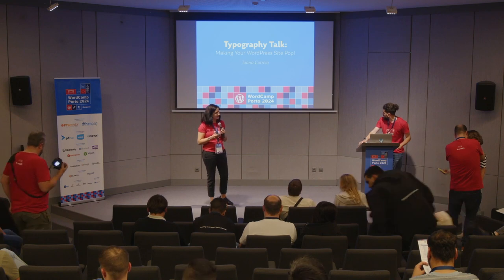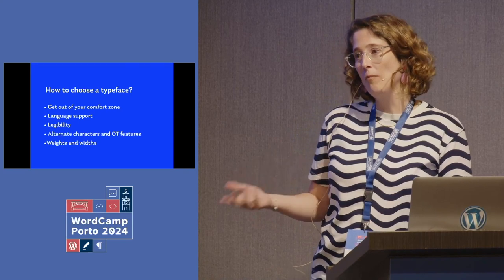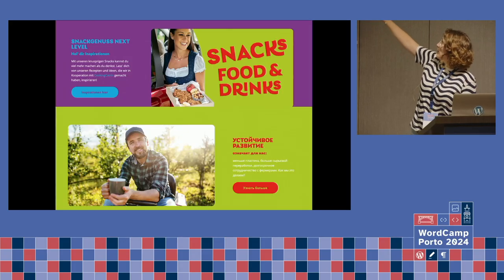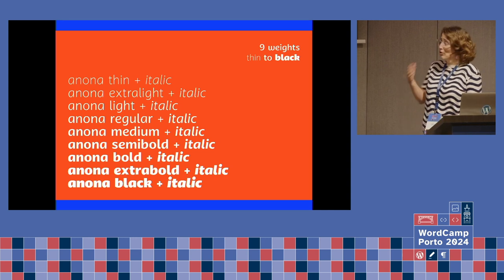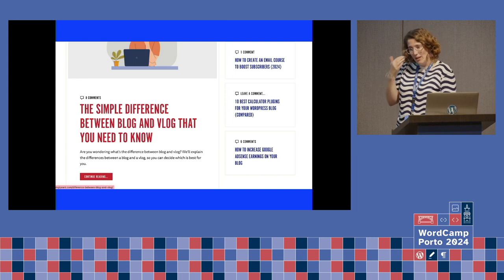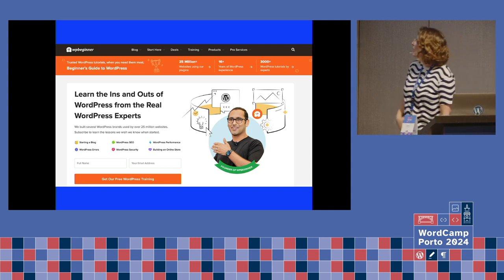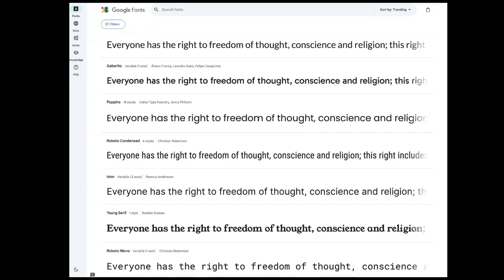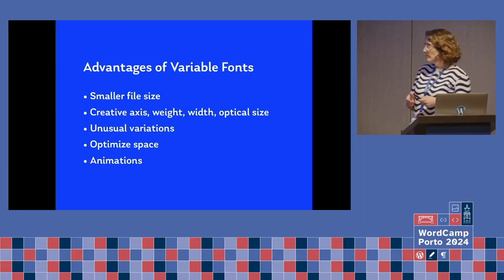Typography Talk: Making Your WordPress Site Pop!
Hey WordPress devs! Ready to jazz up your sites? Let’s talk typography! In this session, we’re diving into why typography is your secret sauce for creating killer WordPress websites.

We’ll keep it real and show you why font choices and spacing ain’t just for looks. They affect how users feel about your site and whether they stick around. Plus, we’ll spill the beans on how to make your text look good on any device, ‘cause nobody likes squinting at tiny font on their phone.

Come hang out, grab some tips, and level up your WordPress game with typography tricks that’ll make your site stand out from the crowd. See you there!